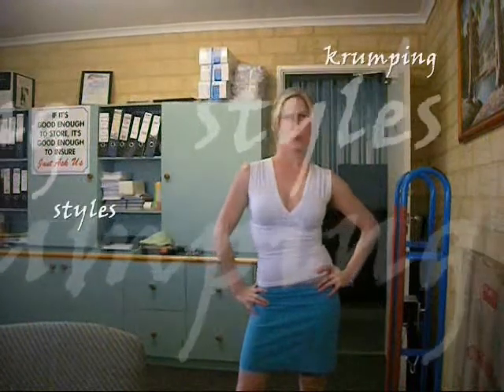KRUMPING-Goofy,Fast & Jerky.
Information on Krumping